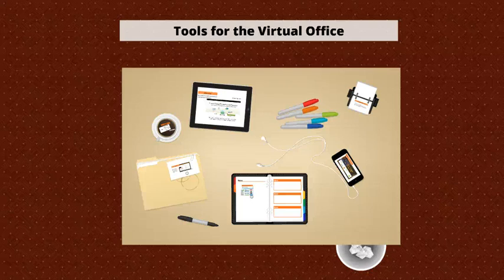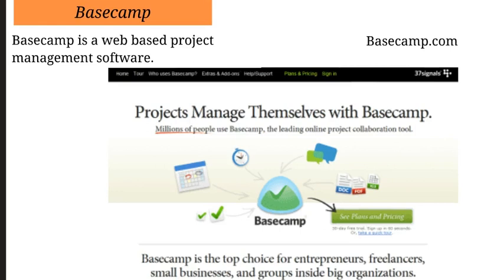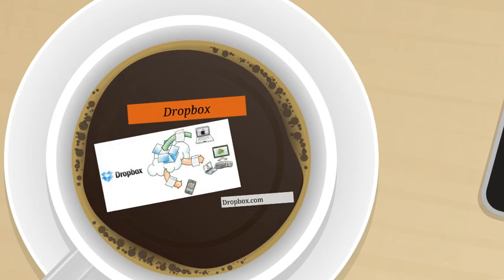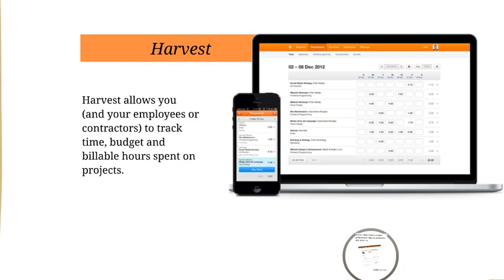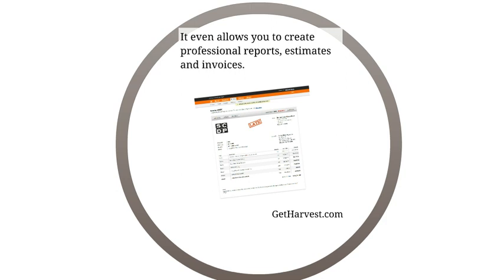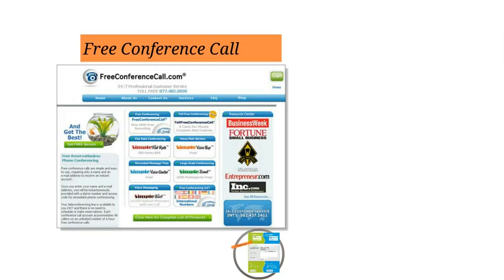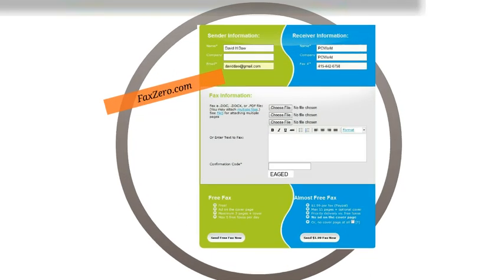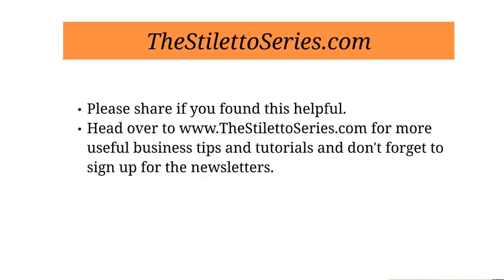Useful Tools for Your Virtual Office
If you work virtually, staying organized can be a bit of a task.  In this video I go over some web-based tools that are perfect for entrepreneurs and freelancers.

Basecamp- web-based project management software to help you organize, collaborate and manage various projects.
Harvest- track your time, budget, accept payment online and create professional estimates and invoices.